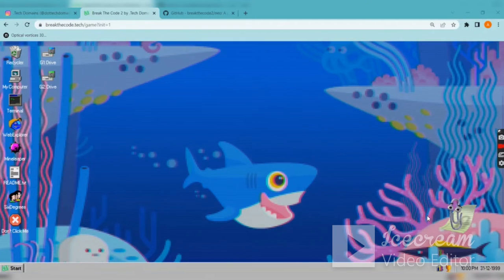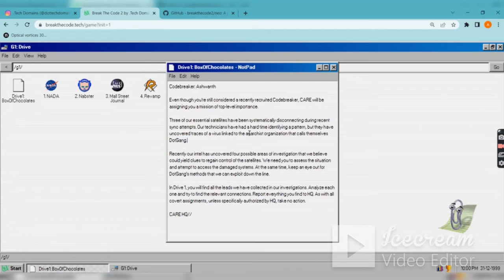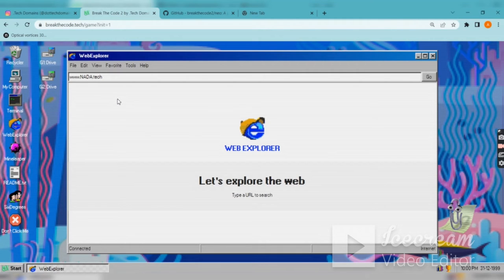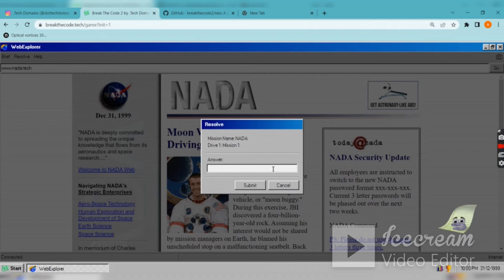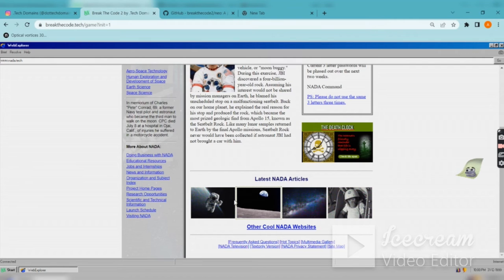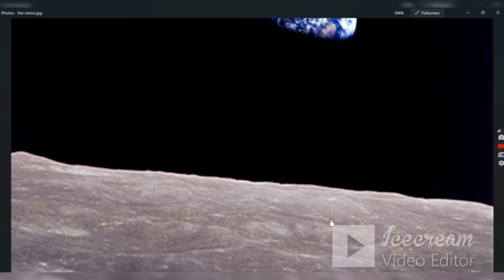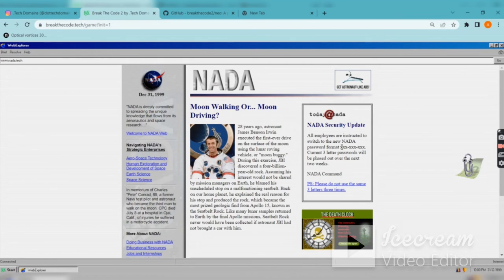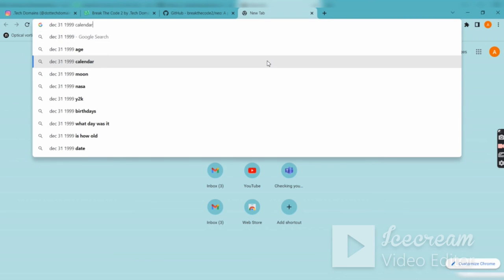NADA breakthecode2 hackathon